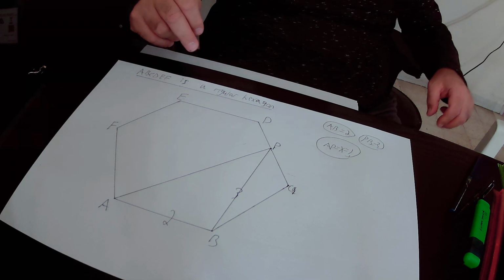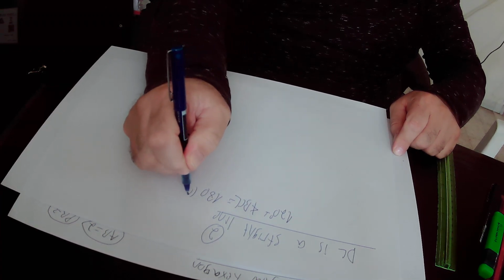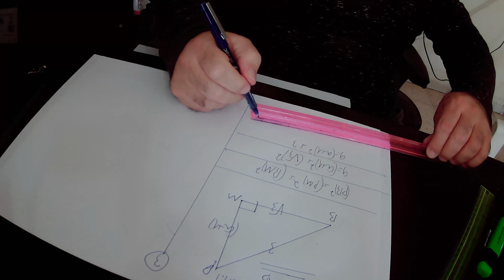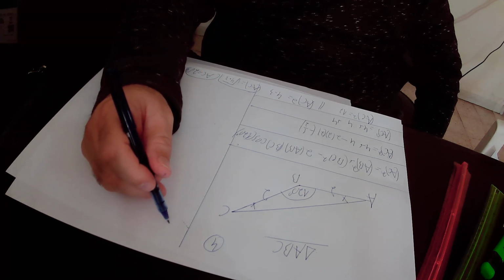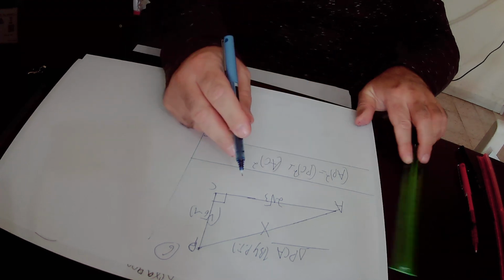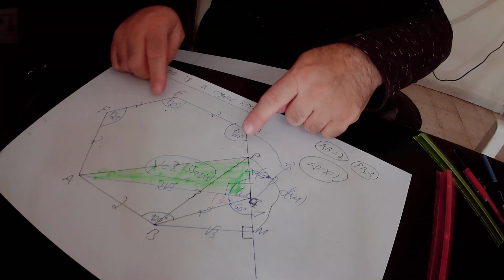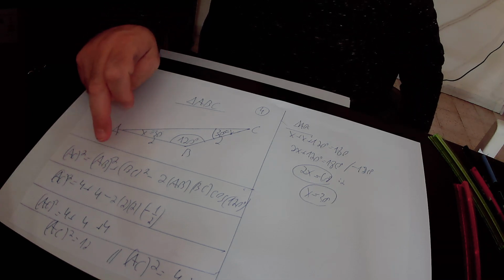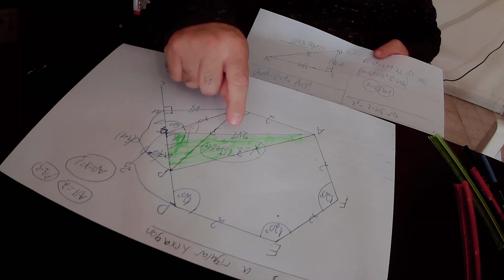Math Olympiad Geometry Problem | Find the length X in the regular hexagon